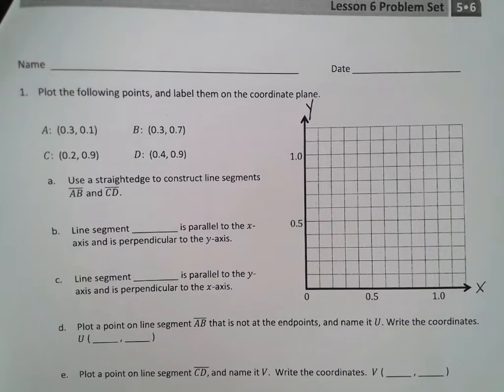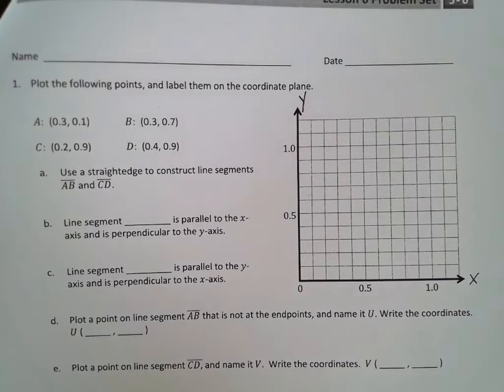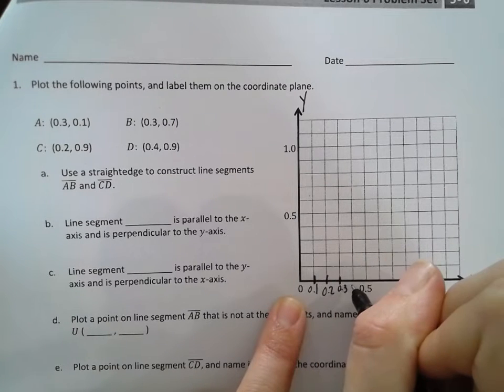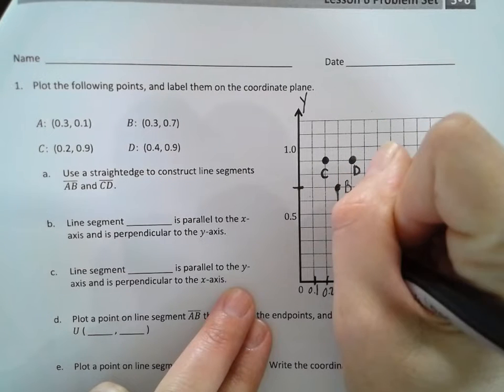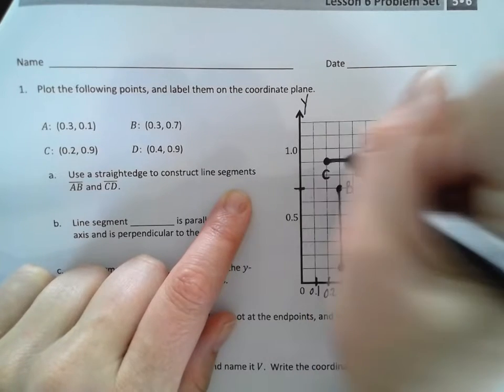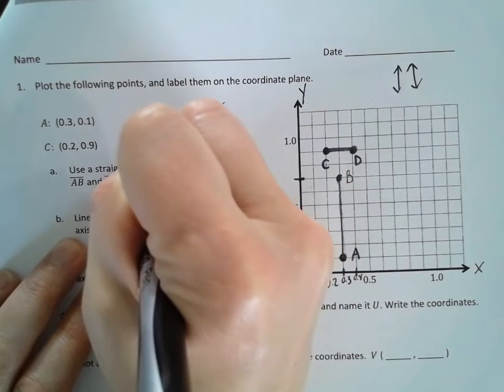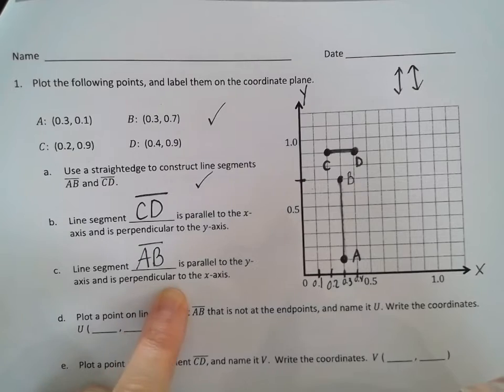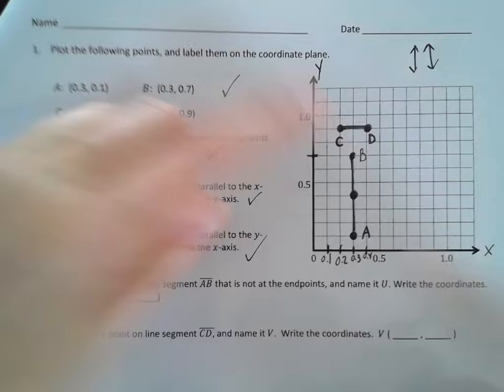Lesson 6 PROBLEM SET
Construct a line segment from one point to another on a coordinate system - construct, decimals on the x- and y-axes, and parallel and perpendicular to x- or y-axes